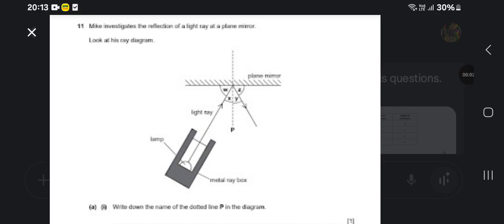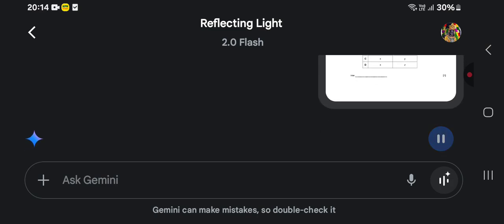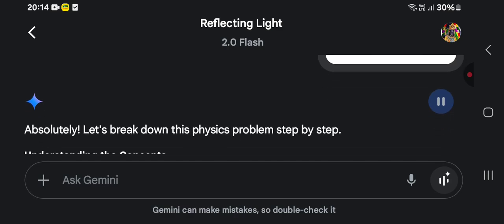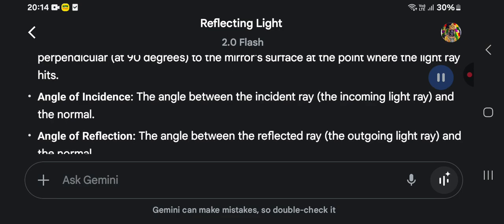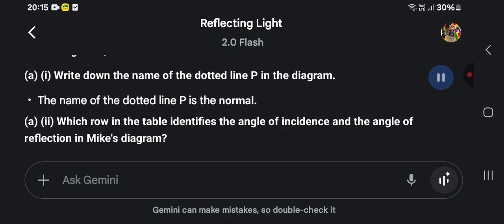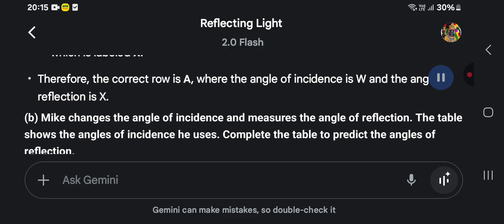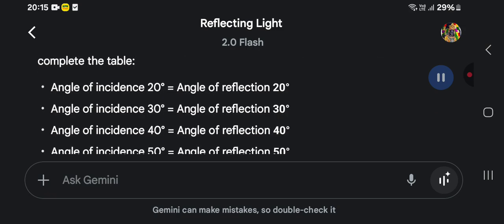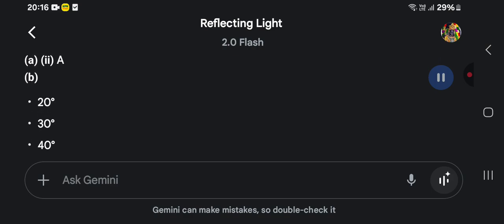Quick check cambridge secondary science SAQ and bits answers